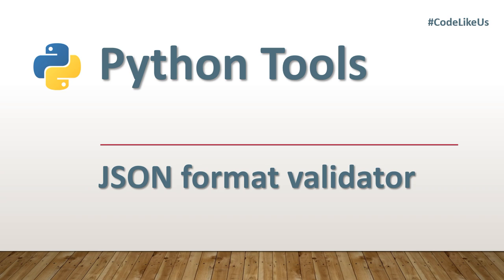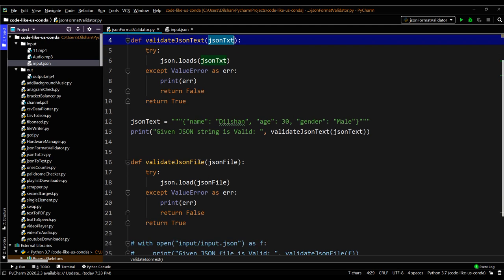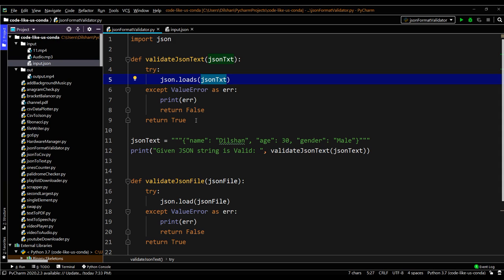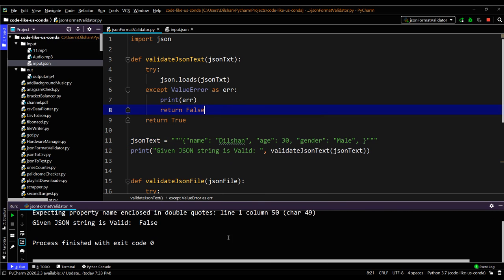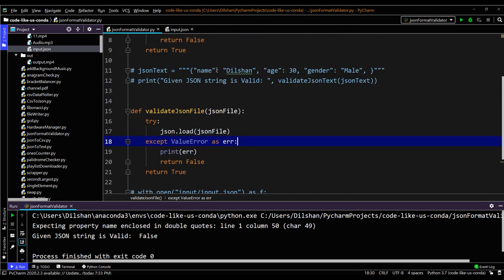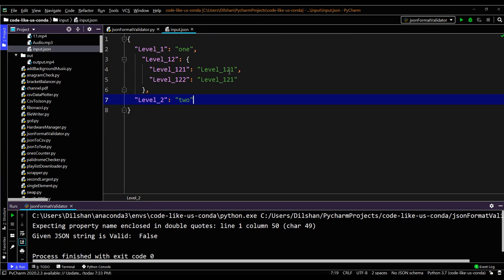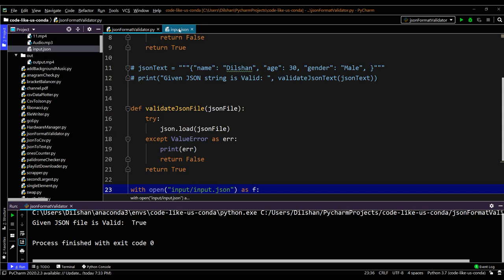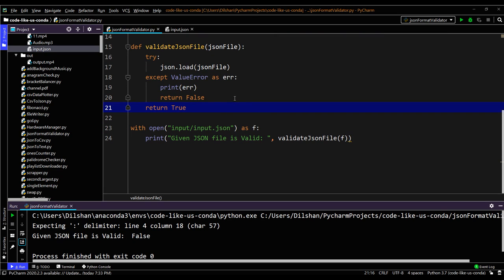Python tools | JSON format validator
Python tool for validate Json text string or Json file formt using json package.

import json

def validateJsonText(jsonTxt):
    try:
        json.loads(jsonTxt)
    except ValueError as err:
        print(err)
        return False
    return True

def validateJsonFile(jsonFile):
    try:
        json.load(jsonFile)
        print(err)
        return False
    return True